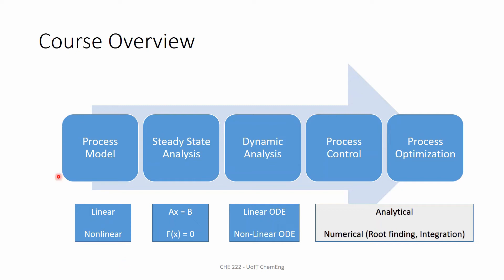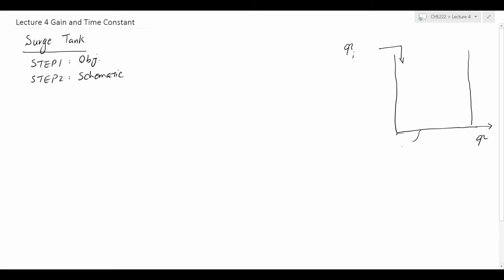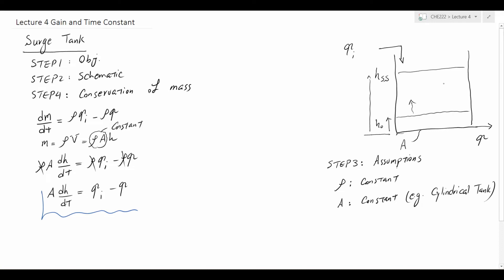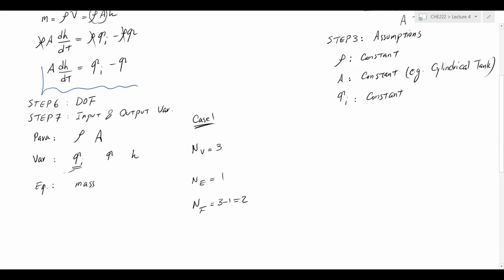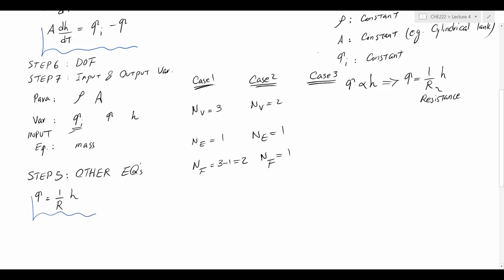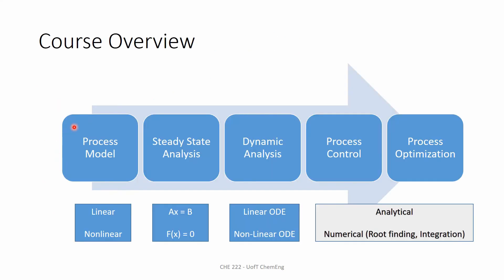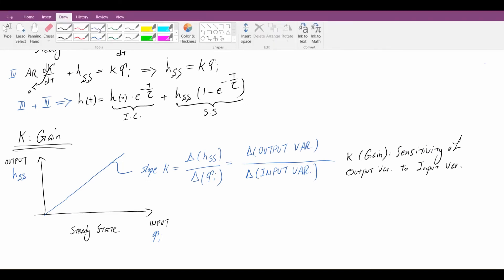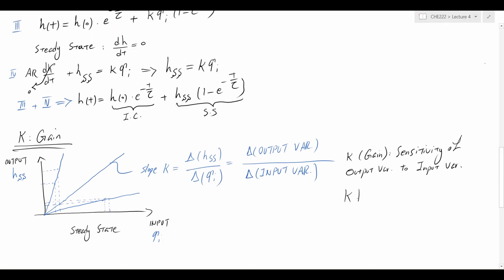Lecture 4 - Gain and Time Constant P1